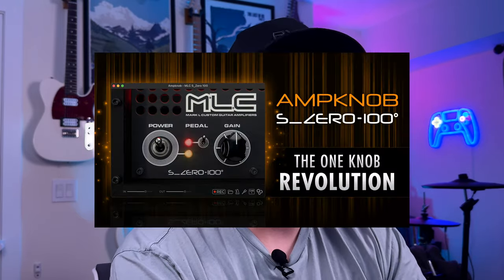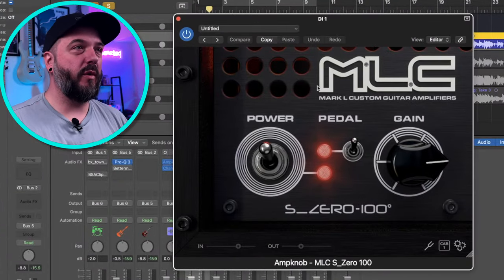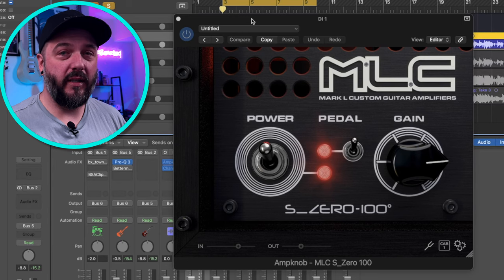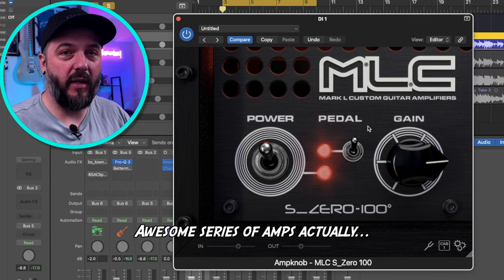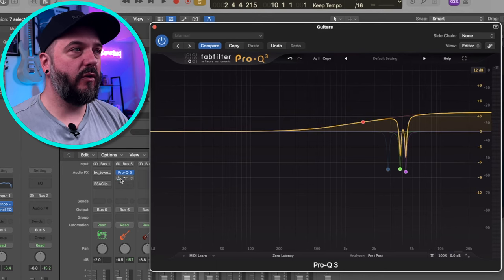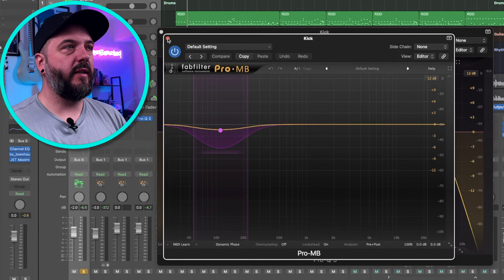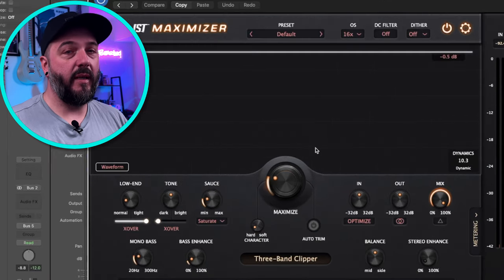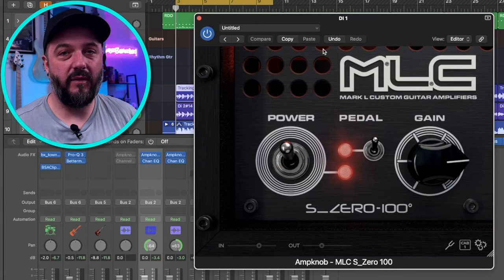Shortcut to Monster Guitar Tones? Bogren Digital MLC S_Zero 100 Amp Sim Demo!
Jump in and grab the @Bogren.Digital  Amp Knob MLC S_Zero while it’s still on sale! Use the link below, it helps me out!

I’ve been a fan of Bogren Digital software for a while now, particularly their impulse responses. So I was fairly stoked to grab the Amp Knob MLC S_Zero while it still had its intro pricing! This plugin is bare-bones, with just one knob as the name suggests, and this is also why I love it!

I just toss it on my DI track in Logic, and start writing instead of messing around trying to find the right plugin, tone, impulse responses etc. It helps that it also sounds crazy good as soon as I crank that gain knob up a bit, too!

As you’ll hear in the video, is fairly effortless to get your guitar tone to sit well in the mix with these plugins, so I am excited to grab a few of the others too! So whether you’re writing metalcore, deathcore, or any metal-adjacent music, this plugin is ready to go with seriously no work on your part!

Gear Used:
@gocguitars  Illumina + 6 string headless guitar
@BKPickups  bridge pickup and Cold Sweat neck pickup
Dingwall NG2 5-String Bass